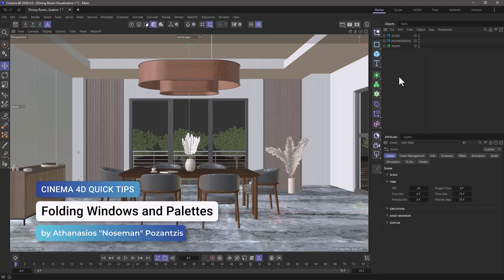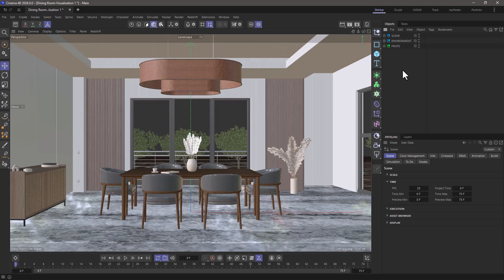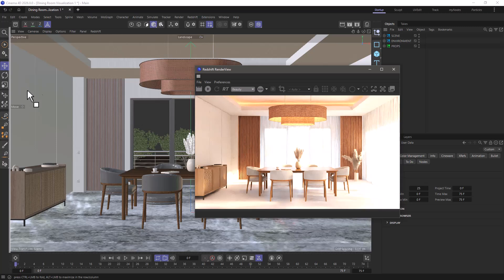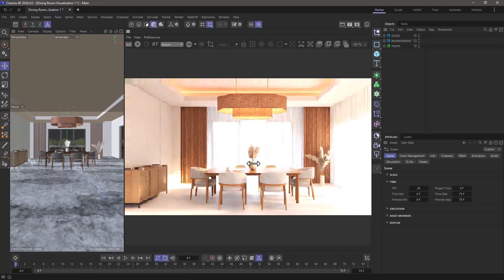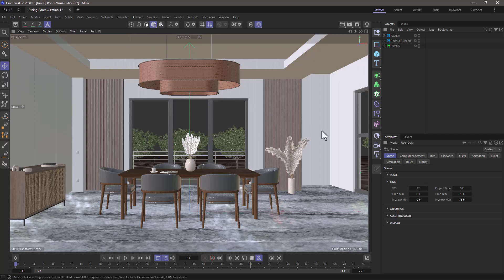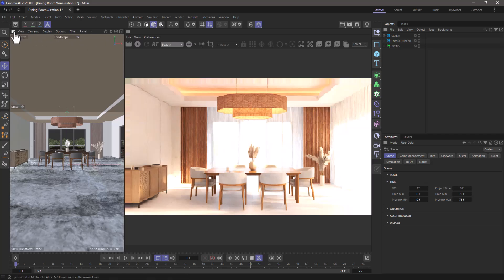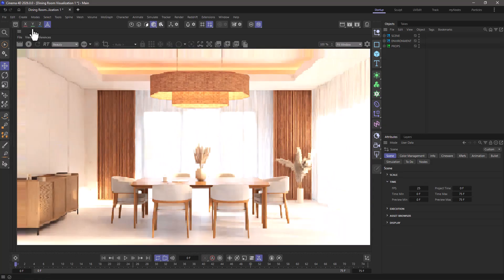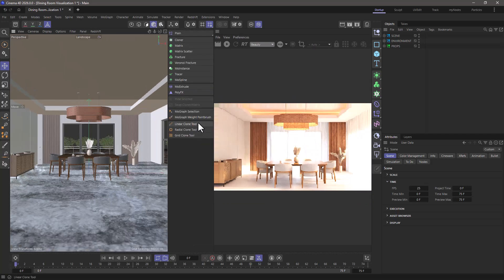C4DQuickTip 211: Folding Windows and Palettes in Cinema 4D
In this Quick Tip, Athanasios "Noseman" Pozantzis (@nosemangr) will show you how to fold windows and palettes in order to make some temporary space in your User interface.

Recorded in Cinema 4D 2026